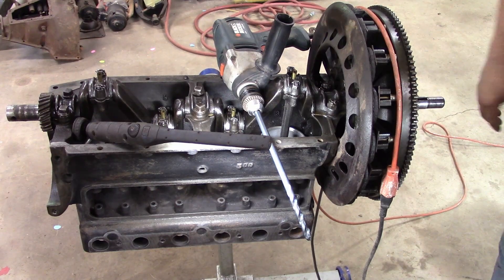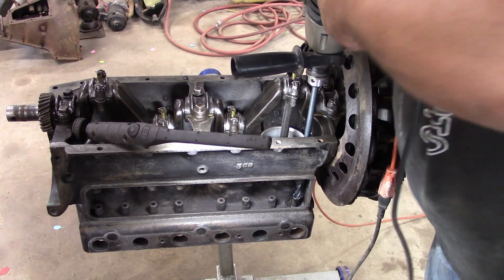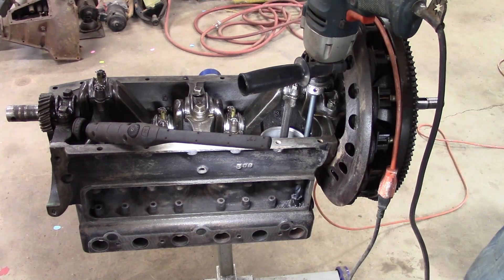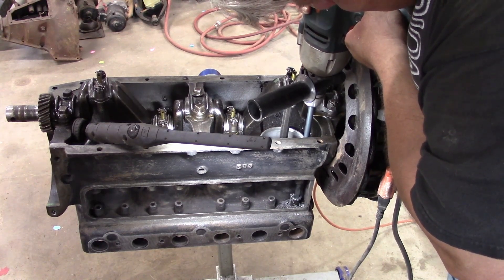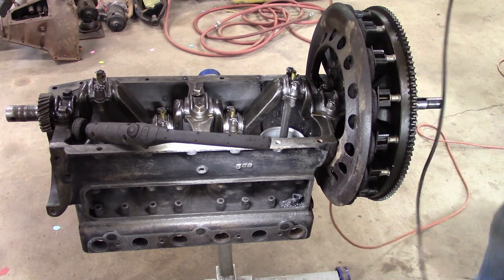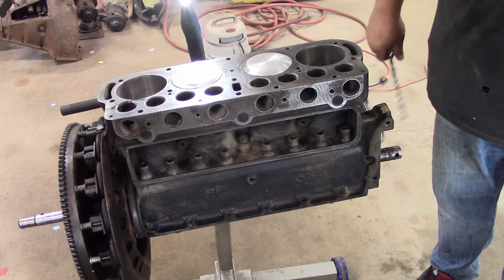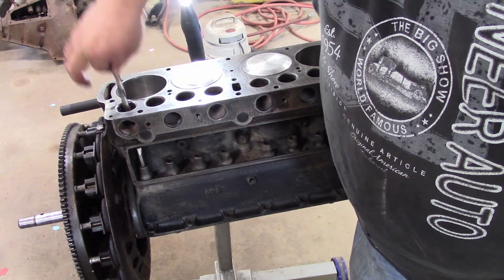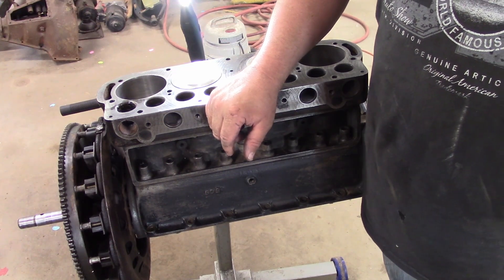Model T Ford Engine Build 11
In this episode, we bite the bullet and just go ahead with our plan of fixing the valve guide problem!   We will either be a hero or zero!